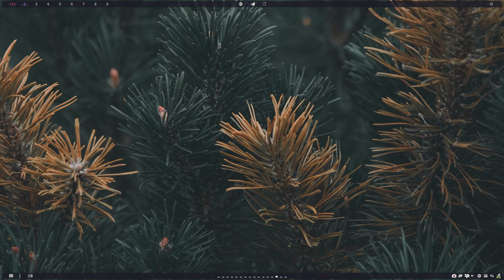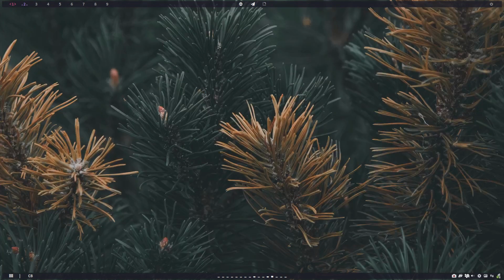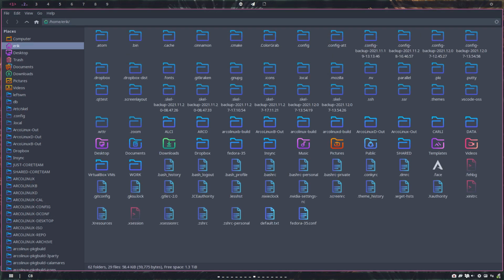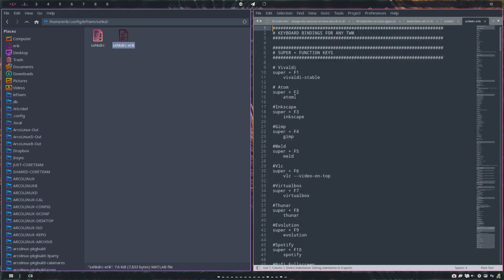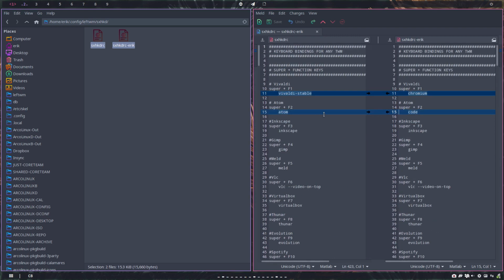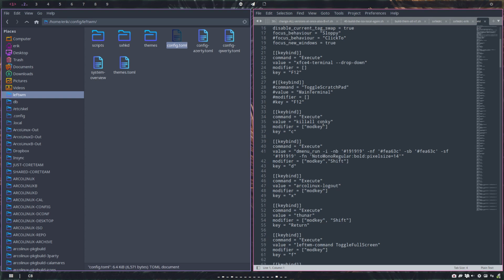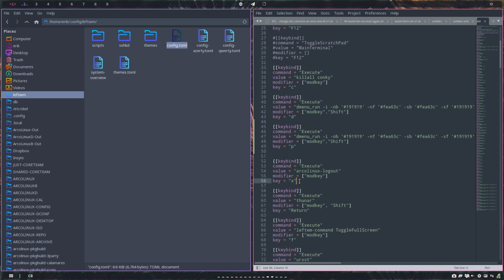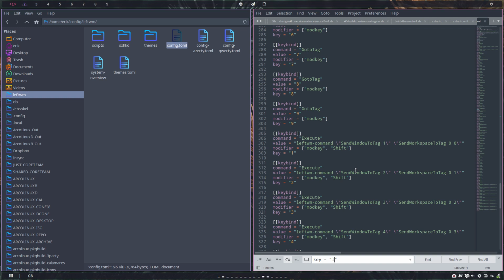ArcoLinux : 2398 How to change keybindings on Tiling Window Managers - Leftwm as example